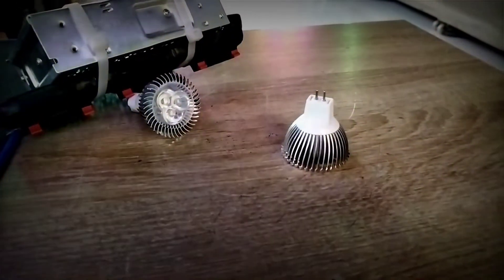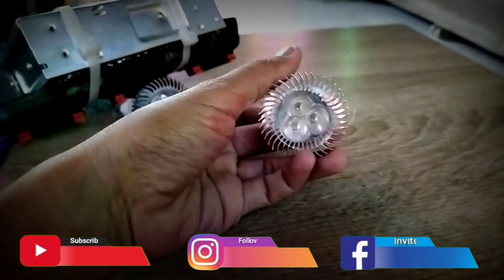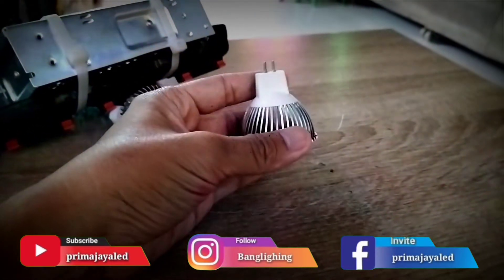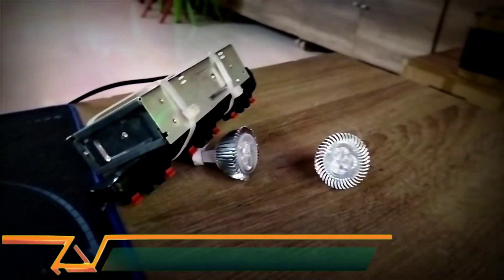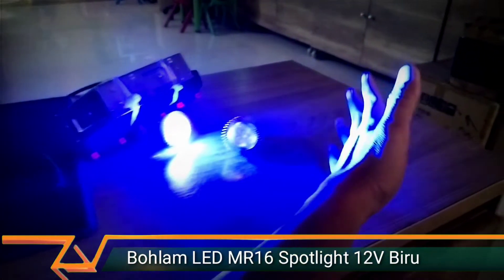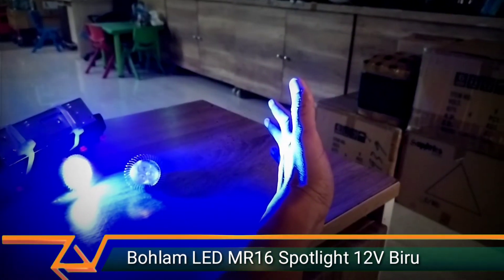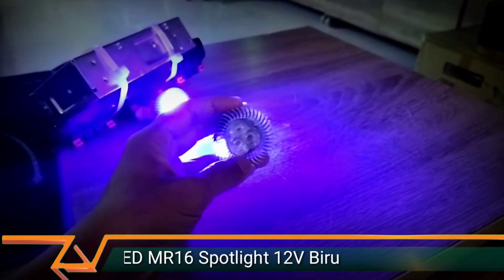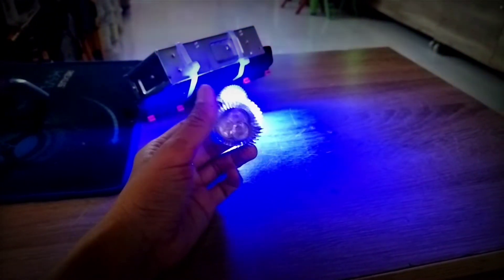Bohlam LED MR16 Spotlight 12V Biru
Seru nih pembahasan banglighting hari ini,    Bohlam LED MR16 Spotlight 12V Biru - Yuk langsung aja simak hehe

Mic :
Secondary : BOYA BY-M1 Lavalier Clip On

Tripod : Takara ECO-196A